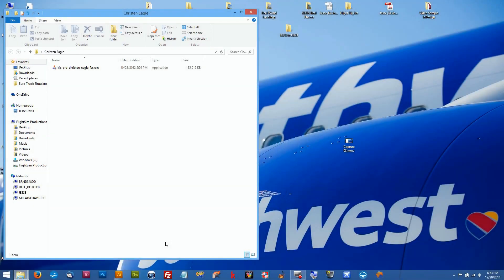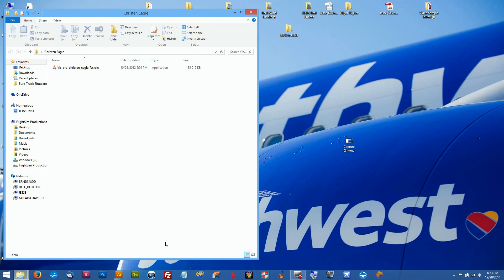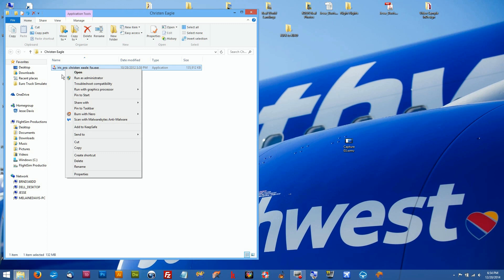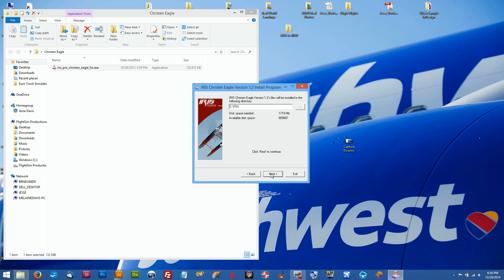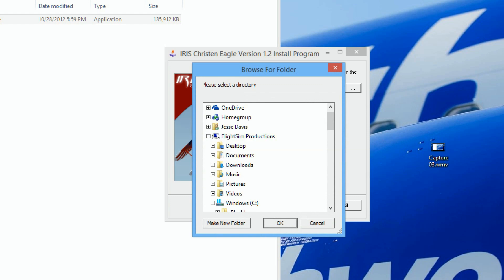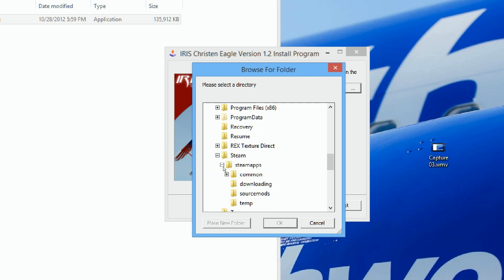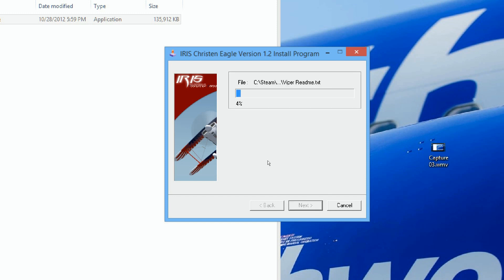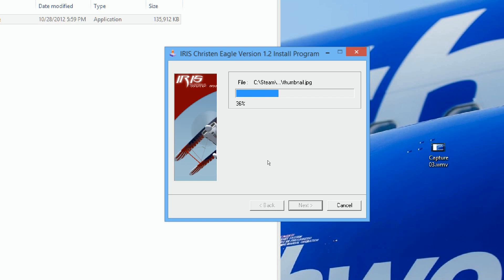FSX Steam installing addons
Here's a quick tutorial on how to install addons with FSX Steam.  Note that you can also install your addons manually using the same way as you did in the past following the same sequence shown here.

So far addons that I've added on have worked without issue so far. Some addons may not work, not to fear, I'm sure they're working on solutions.

If you're new to FSX welcome to the awesomeness and frustration that is FSX! Search how to manually install addons in FSX on YouTube - there are tons of videos. If you still help post in the comments below and either myself or someone will help you.